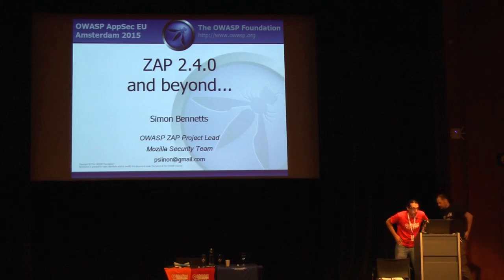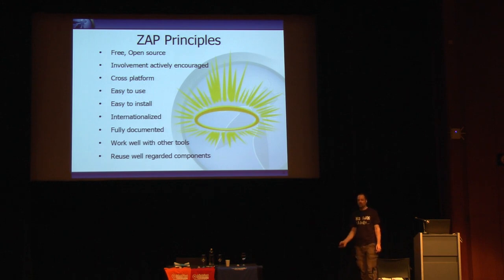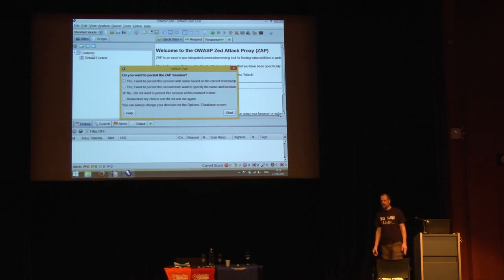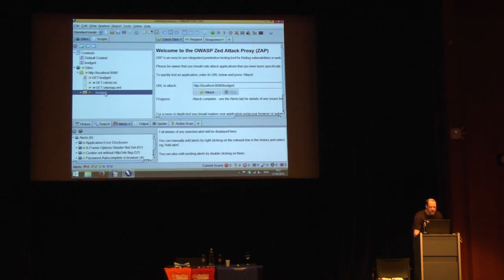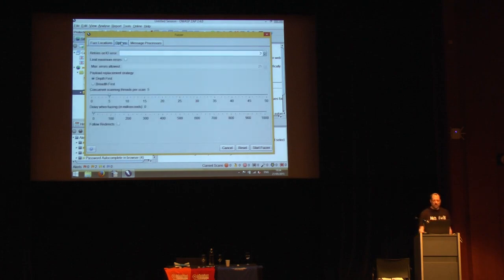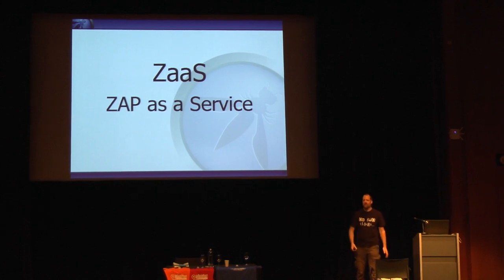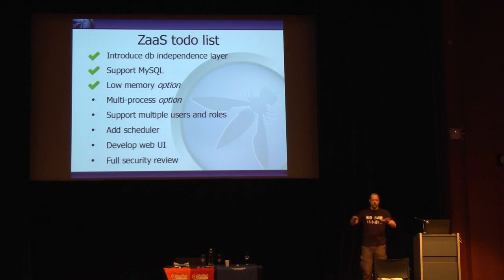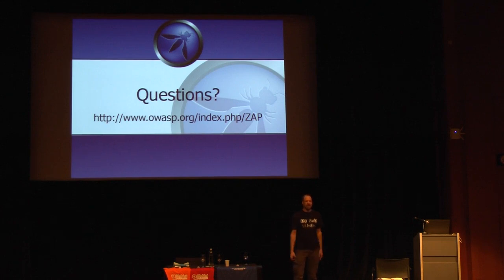AppSec EU15 - Simon Bennetts - OWASP ZAP: More Advanced Features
Simon Bennetts
OWASP ZAP: More Advanced Features